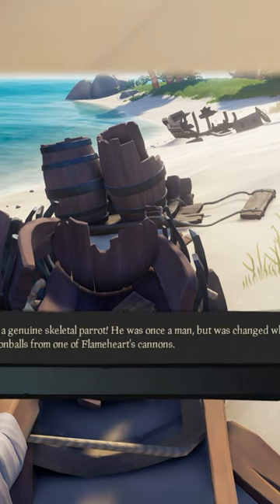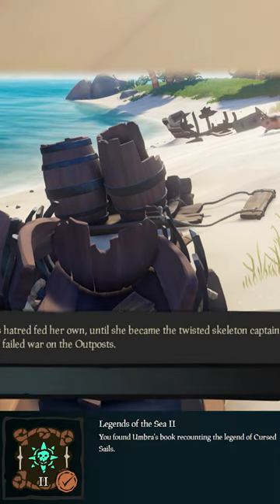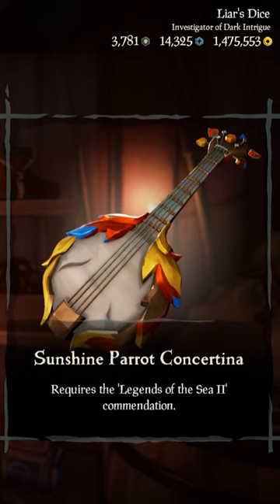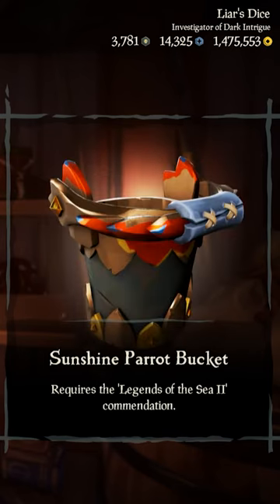How to unlock the Sunshine Parrot Set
In this video I'll go show you how to quickly unlock the entire Sunshine Parrot set in Sea of Thieves!